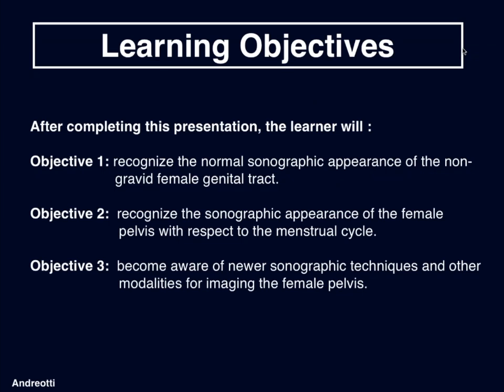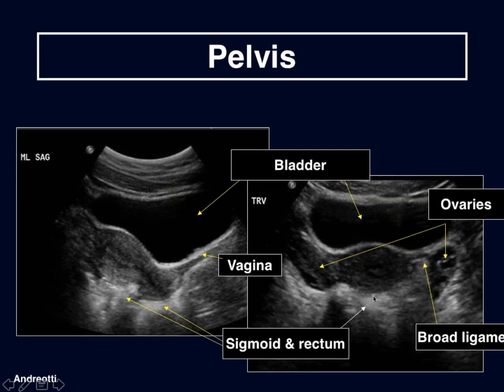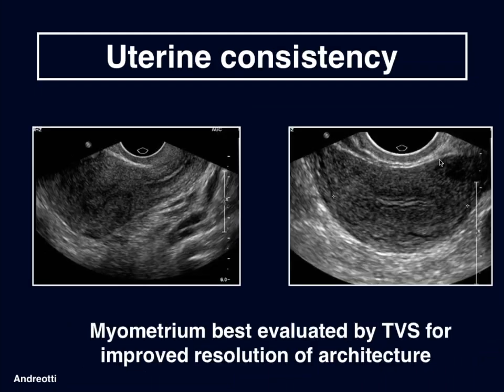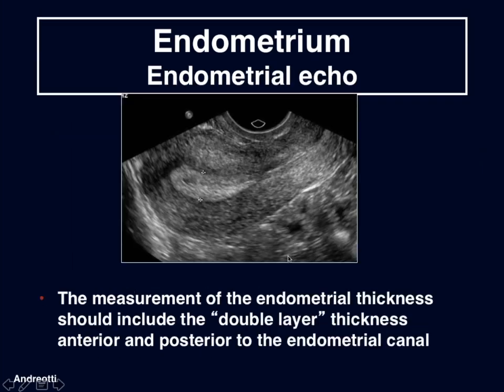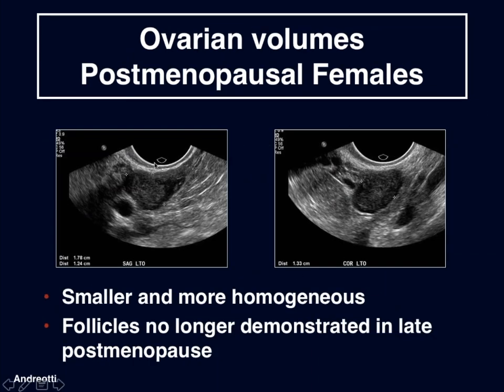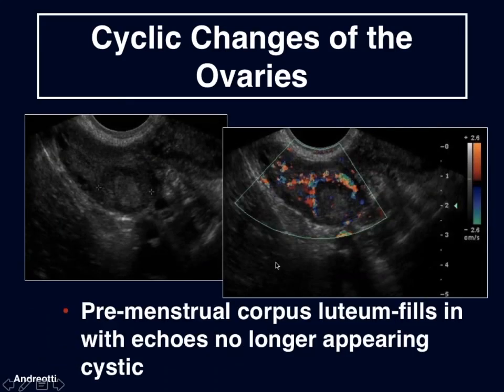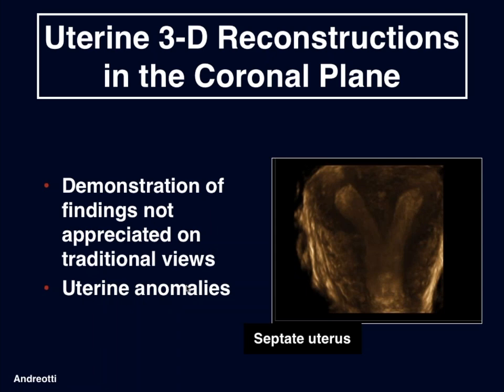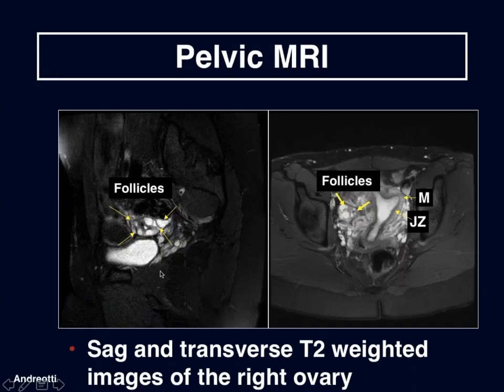NORMAL FEMALE PELVIS